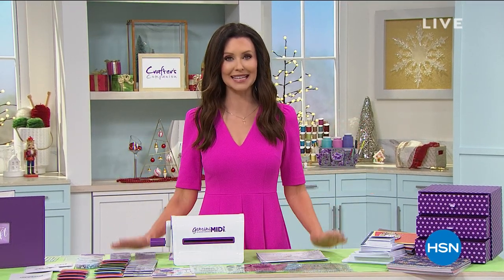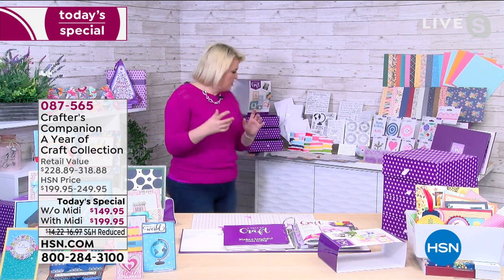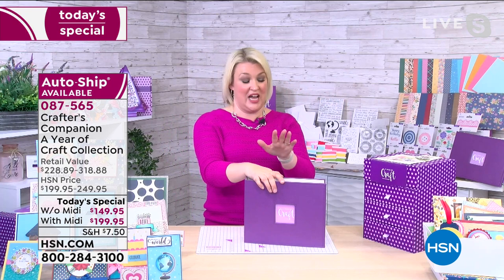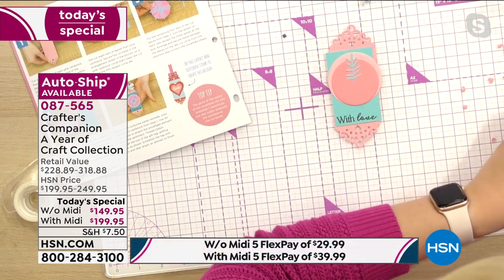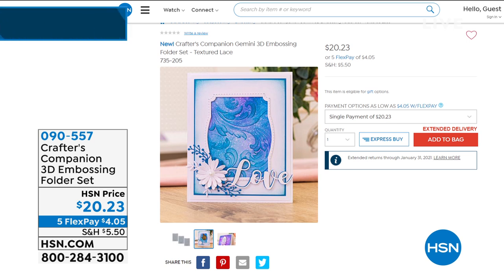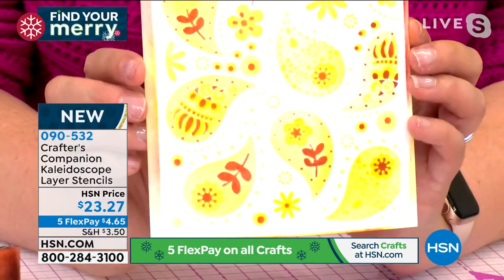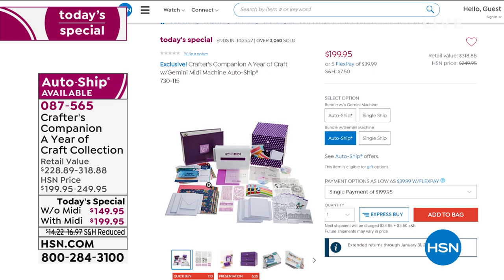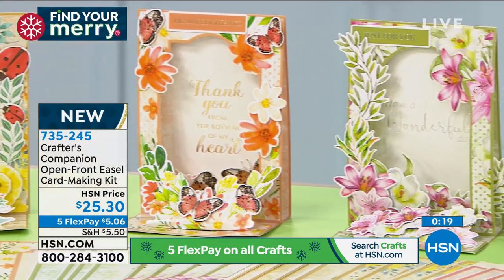HSN | Crafter's Companion 11.02.2020 - 09 AM